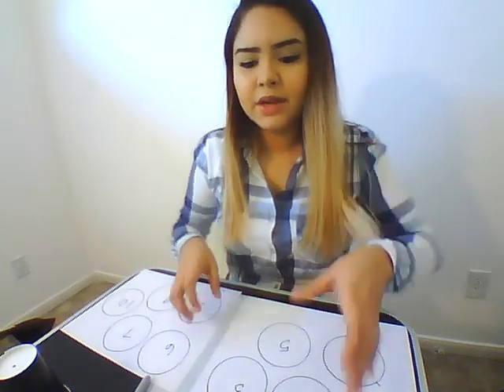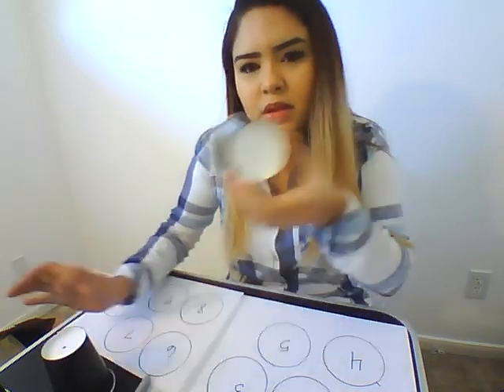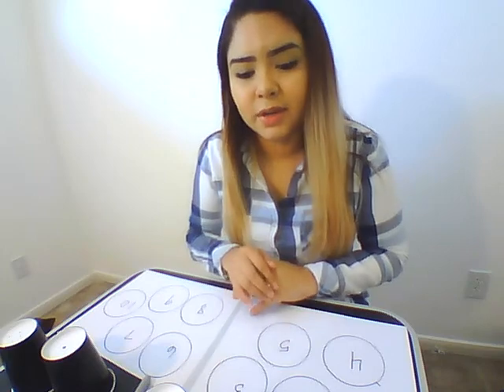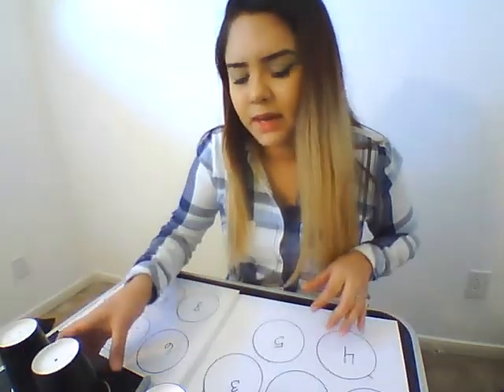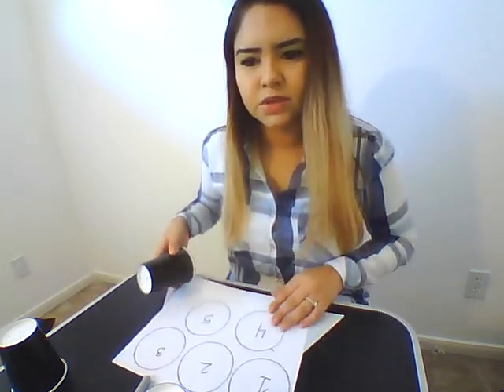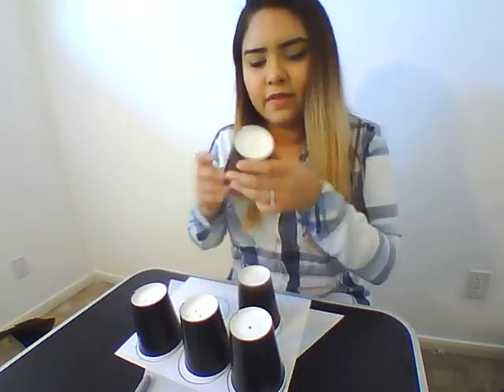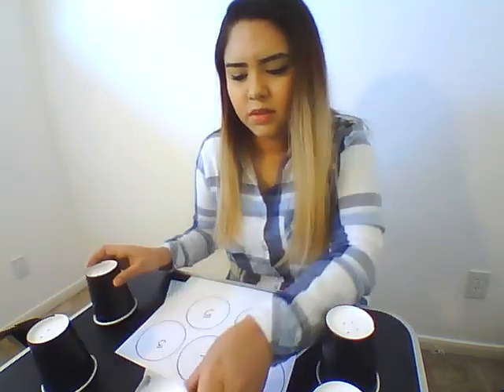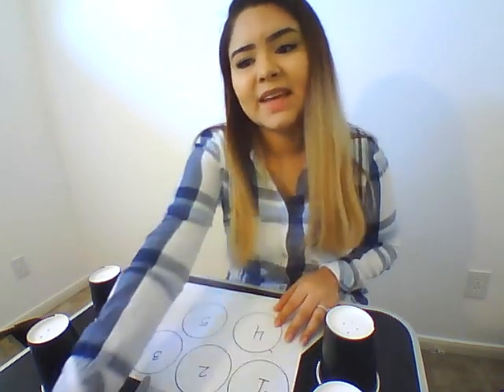Math Activities For Kids By ECDHUB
Math Activities for Kids by ECDHUB are an absolute blast! Whether it's counting colorful candies, solving playful puzzles, or measuring ingredients for a pretend baking adventure, these math activities keep us busy and smiling. The best part is that we don't even realize we're learning while having so much fun. ECDHUB offers a variety of math activities to suit every little mathematician's taste. From building geometric shapes with colorful blocks to playing interactive math games, there's always a new adventure to embark on. Math activities here not only sharpen our counting and problem-solving skills but also nurture our creativity. So, thanks to ECDHUB, math isn't just about numbers; it's about adventures, discovery, and endless fun!